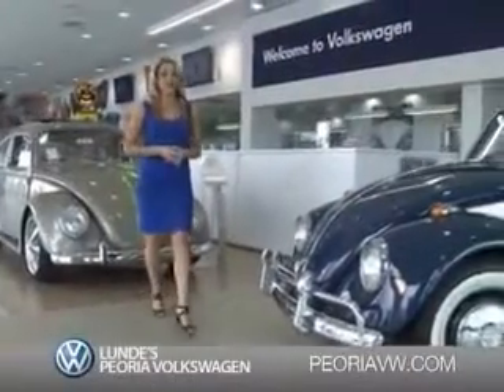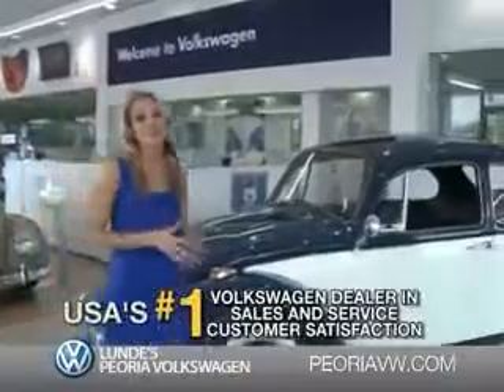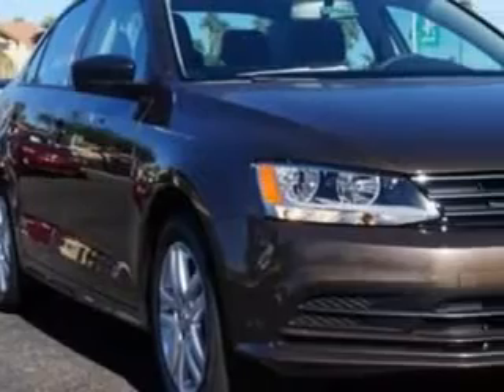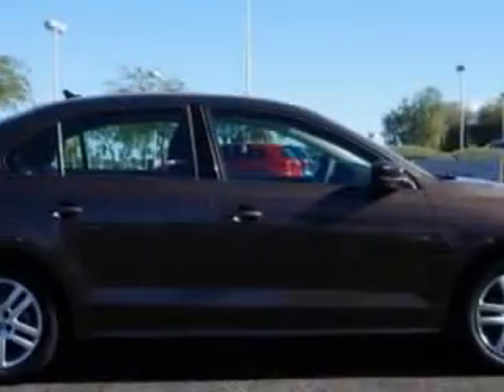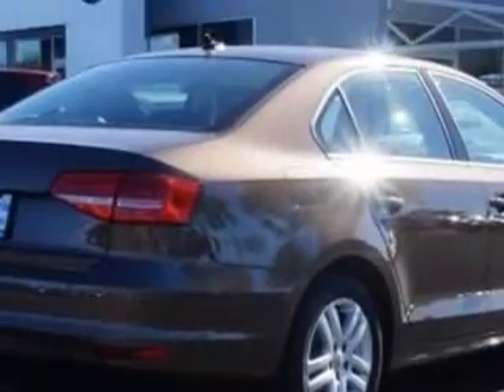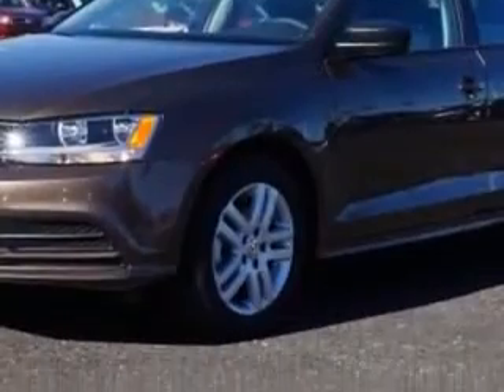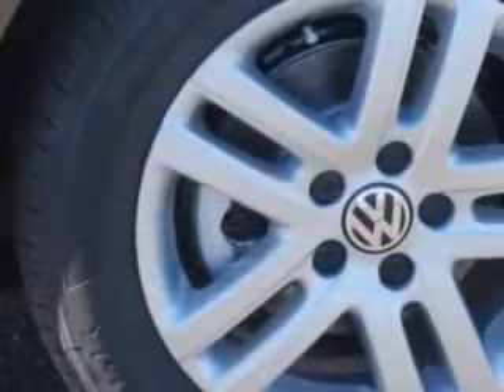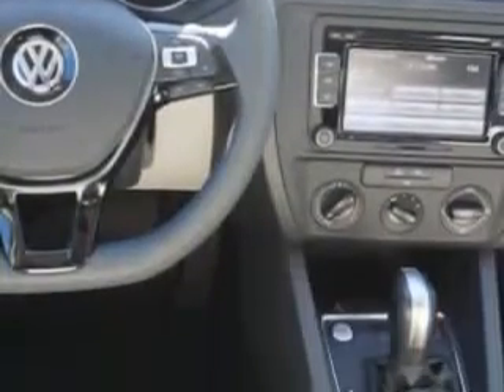2015 Volkswagen Jetta Lunde's Peoria Volkswagen Phoenix, AZ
2015 Volkswagen Jetta You will love this Toffee Brown Meatllic Volkswagen Jetta Sedan, equipped with a 4 Cylinder engine and an automatic transmission.
MILES:      9
VIN:3VW2K7AJ9FM242694

8801 w Bell Road
Peoria, Arizona 85382